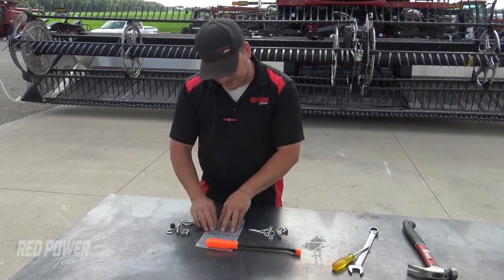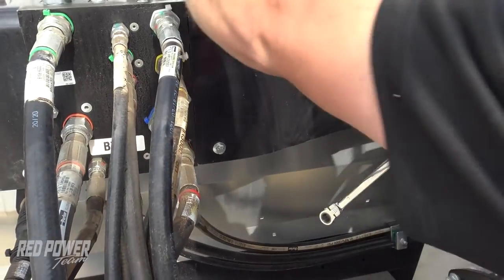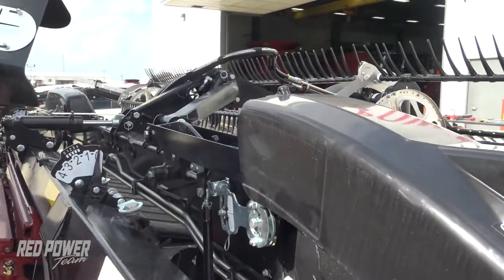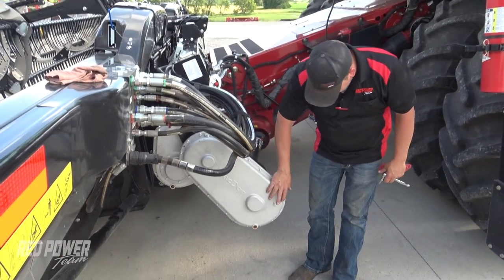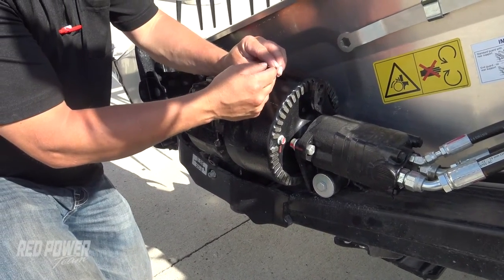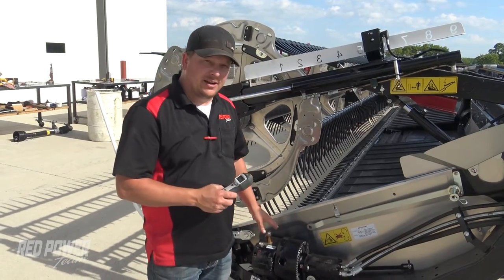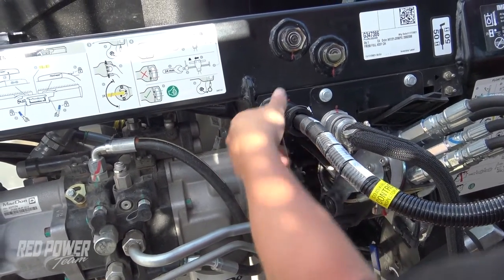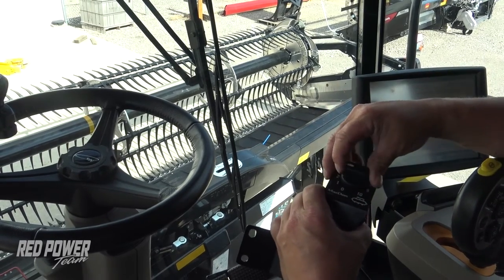MacDon FD2 Series Setup Part 7 of 9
Part 7 of 9 - MacDon FD2 Series Setup is a series of tutorial videos The Red Power Team created showing how to set up the MacDon FD2 series header in the most comprehensive and efficient way possible filled with tips and tricks.